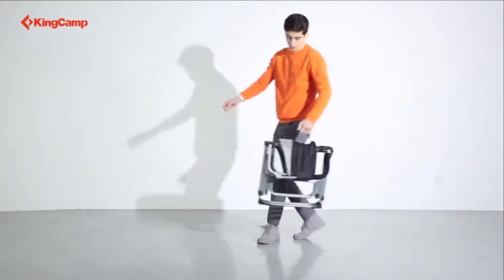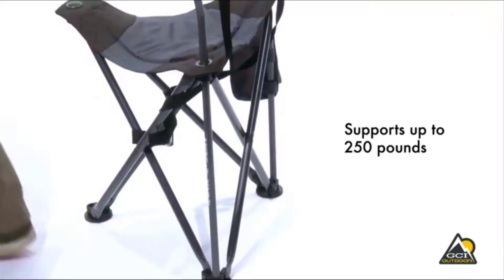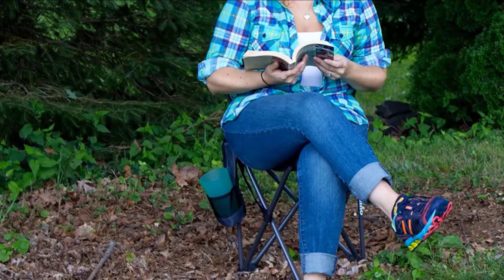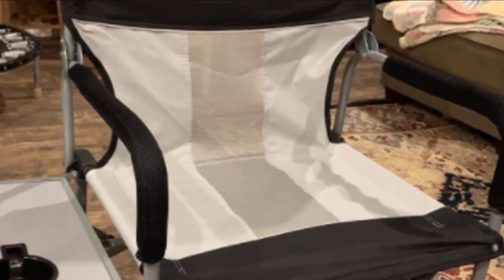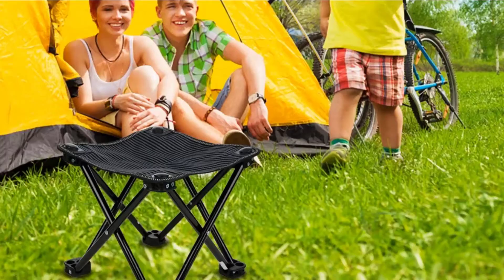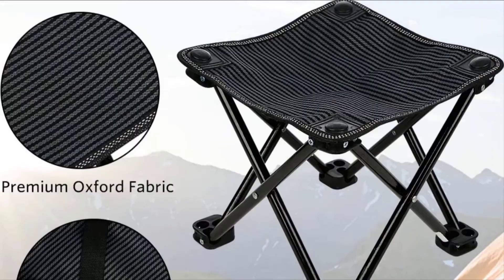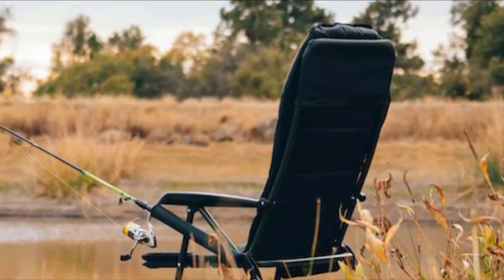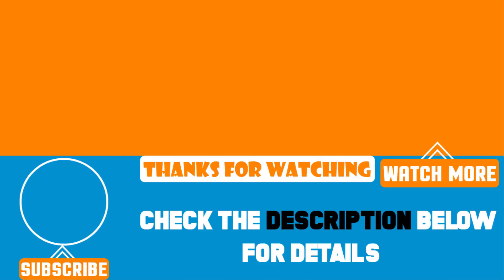Top 7 Best Fishing Chairs Review in 2024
Best Fishing Chairs featured in this video:

7. Timber Ridge TRFCHO11LA Camping Chair

6. GCI Outdoor Quick-E-Seat Folding Tripod Chair

5. KingCamp Heavy Duty Compact Camping Folding Mesh Chair

4. VINGLI Professional Foldable Fishing Chair

3. Garne T Mini Portable Folding Stool

2. VINGlI Folding Fishing Chair

1. Earth Products Ultimate Outdoor Adjustable Fishing Chair

 To narrow down your searching effort, we have researched the market on the Fishing Chairs. We already spent hours analyzing these top 5 Fishing Chairs to ensure you're worth buying. They all come with excellent features with a great price range.

This video on the Fishing Chairs reviews in 2024 will add value for the money. So keep watching till the end and select the suited one for you.